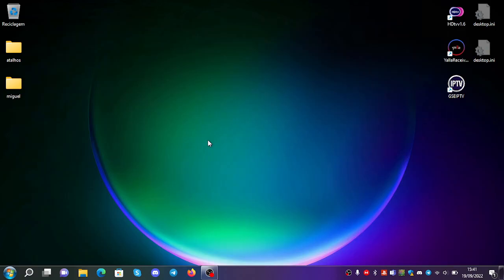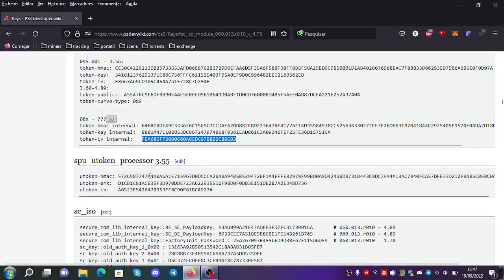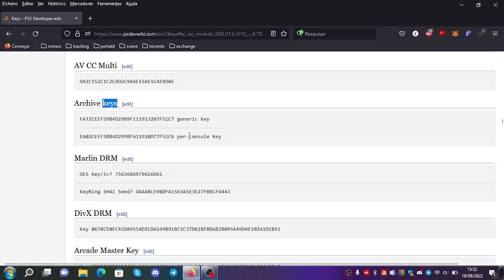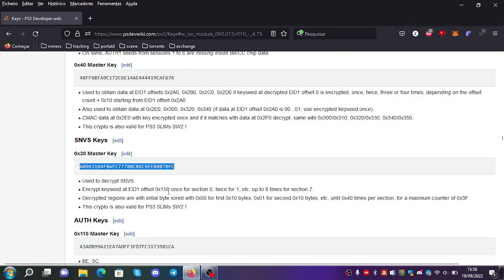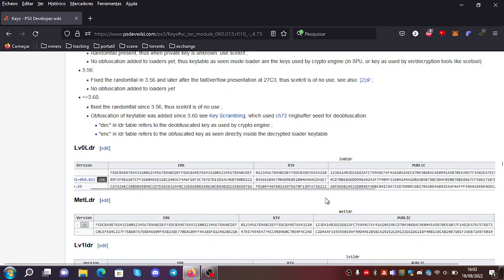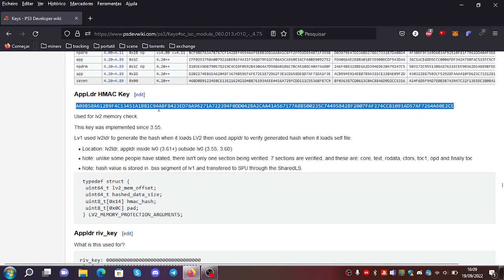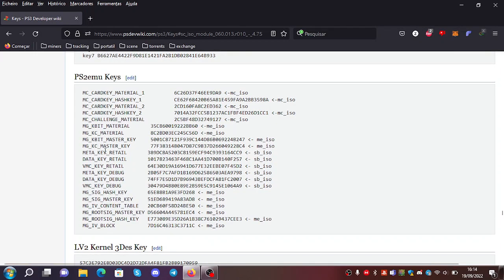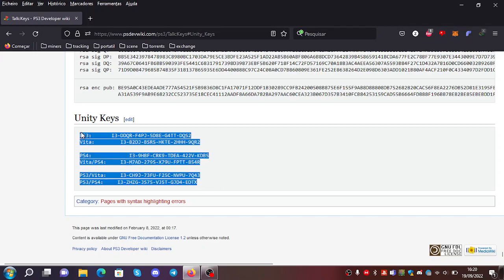Overview of the PS3 Keys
Video discussing a general overview of the ps3 keys on the wiki (there are a lot of them)